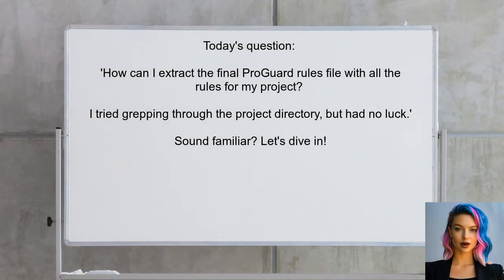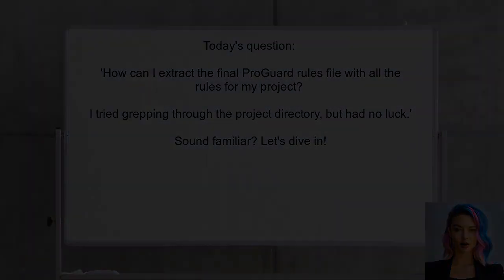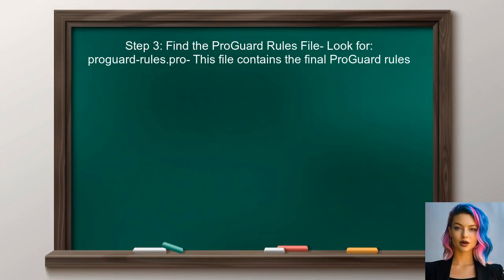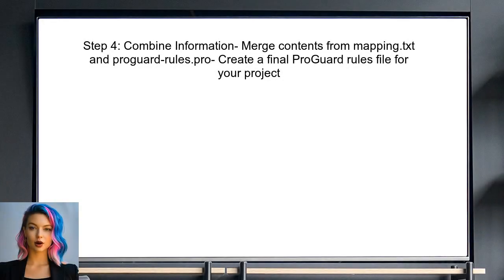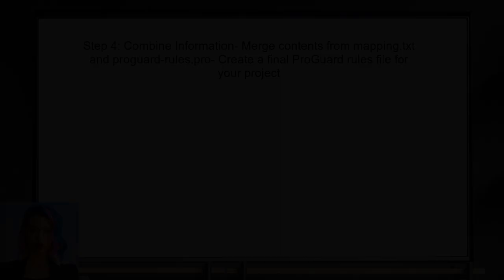How to Extract Merged ProGuard Rules in Android: A Step-by-Step Guide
In this video, we’ll dive into the essential process of extracting merged ProGuard rules in Android development. Understanding these rules is crucial for optimizing your app's performance and ensuring that your code remains secure. Join us as we walk you through each step, providing clear explanations and practical tips to help you navigate this important aspect of Android programming. Whether you're a beginner or an experienced developer, this guide will enhance your knowledge and streamline your workflow.

Today's Topic: How to Extract Merged ProGuard Rules in Android: A Step-by-Step Guide

Related to: extractproguardrules, mergedproguardrules, androidproguard, proguardguide, step-by-stepproguard,